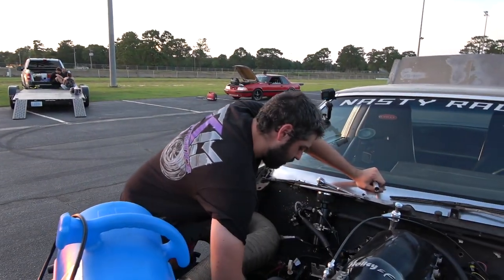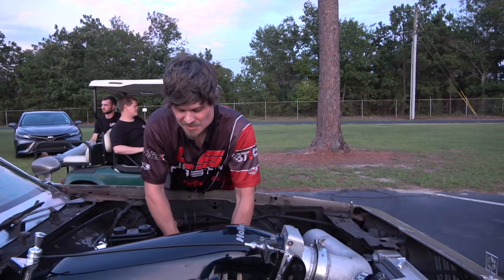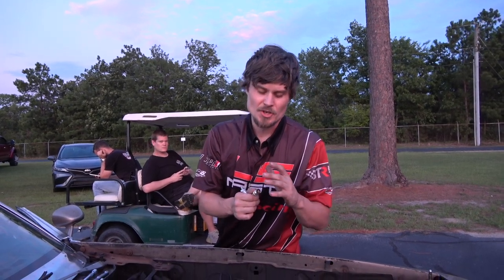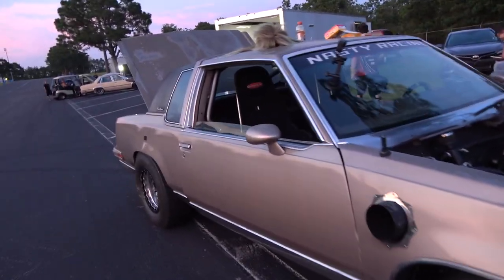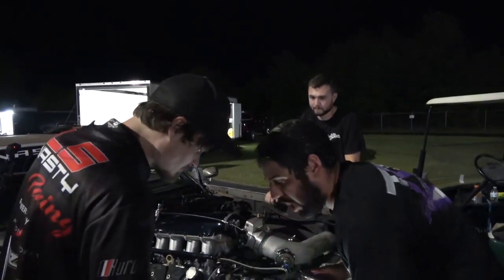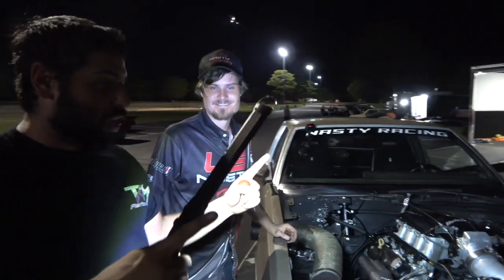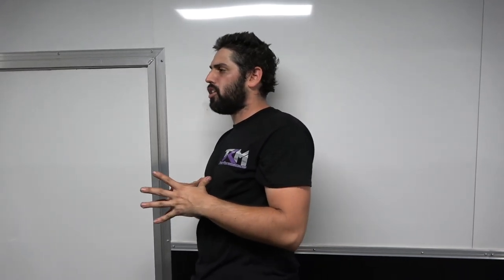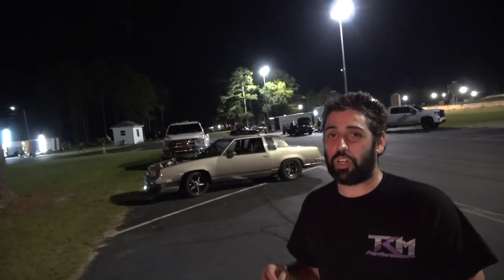TOO MUCH BOOST!!! Brown Sugar SENDS IT!!!!